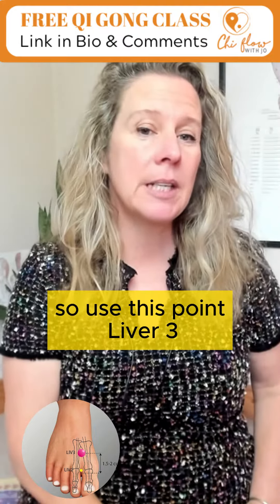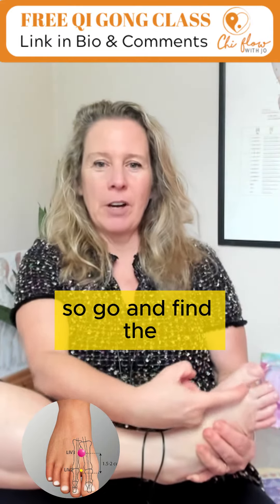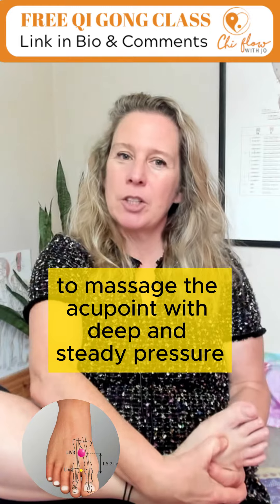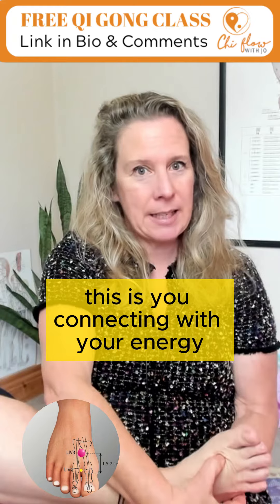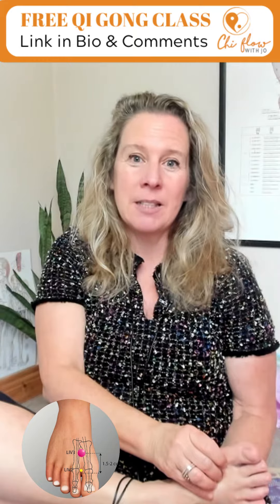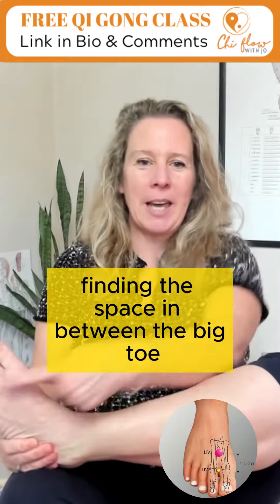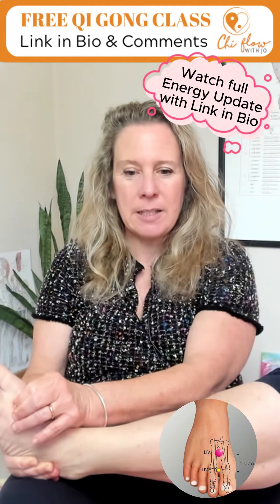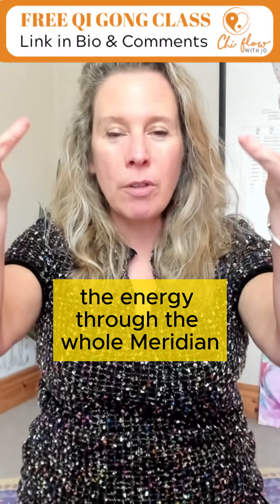LIVER 3 ACUPOINT TO BOOST ENERGY AND REDUCE INFLAMMATION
NO ENERGY?  FOGGY HEAD? DIGESTIVE ISSUES?

Try this acupoint Liver 3 to help to unblock stagnant energy and reduce internal dampness for more energy and to reduce inflammation.